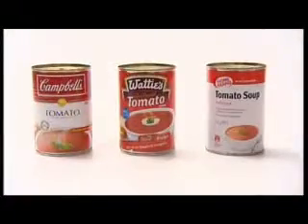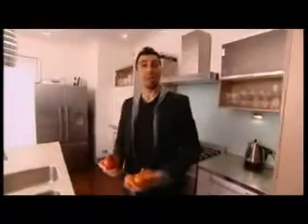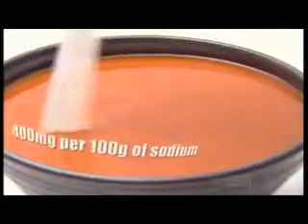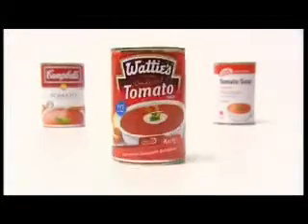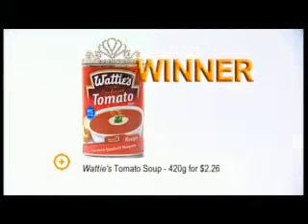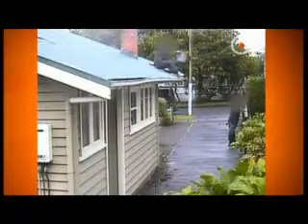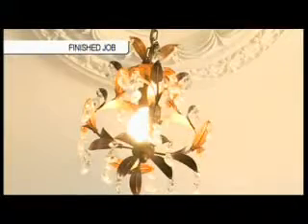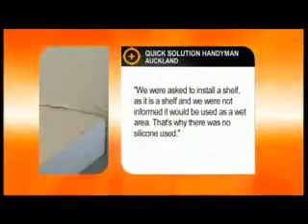Target, glass water boiler & hidden camera part 3/3